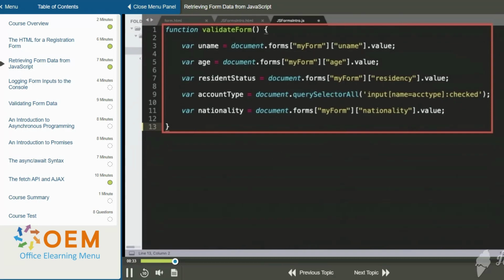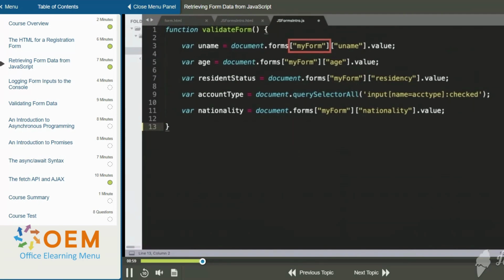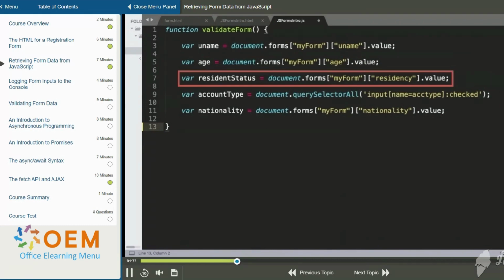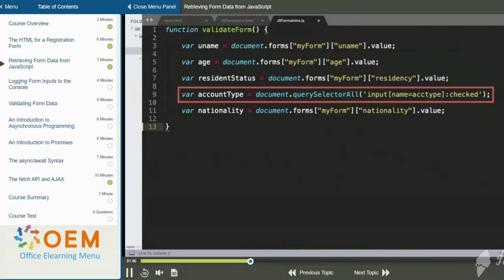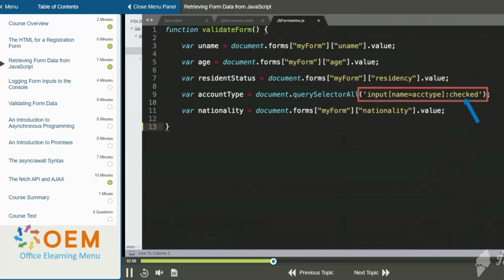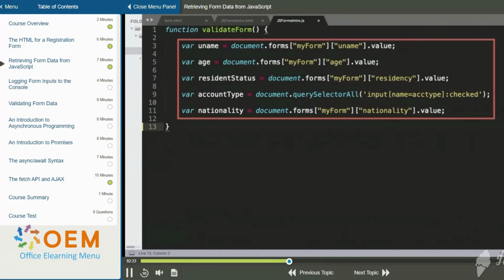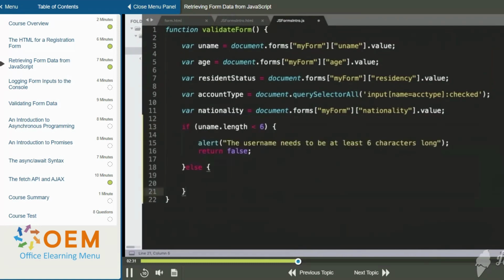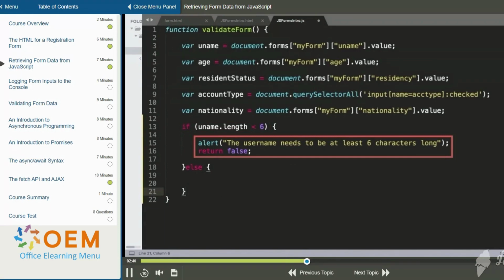avaScript Training, Opleiding & Cursus: ITS 302 | Bereid je voor op succes in 100 karakters!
Wil jij expert worden in JavaScript? Ontdek onze bekroonde e-learning met officiële proefexamens en een online mentor voor optimale certificeringsvoorbereiding!

Ben je klaar om je JavaScript-vaardigheden naar een hoger niveau te tillen? Onze video, JavaScript Training, Opleiding & Cursus: ITS 302, is precies wat je nodig hebt om je te onderscheiden in de wereld van webontwikkeling.

Onze bekroonde e-learning biedt niet alleen uitgebreide training en opleiding, maar ook een gedetailleerde cursus die specifiek is afgestemd op ITS 302. We begrijpen dat certificering cruciaal is, en daarom hebben we officiële proefexamens inbegrepen om je voor te bereiden op het echte werk.

Benieuwd naar hoe onze training jouw carrière kan transformeren? Bekijk de video nu en maak je klaar voor het examen met vertrouwen en kennis. Klik hier om je aan te melden voor de training

Mis deze kans niet om je vaardigheden te verbeteren en te certificeren!